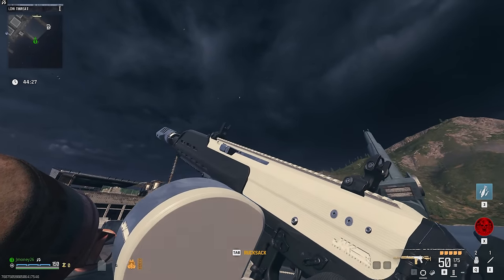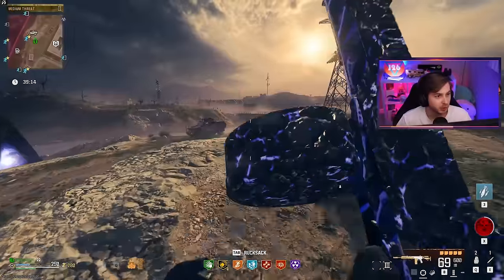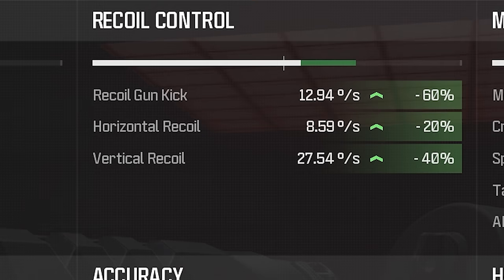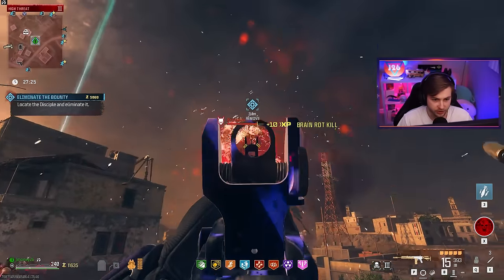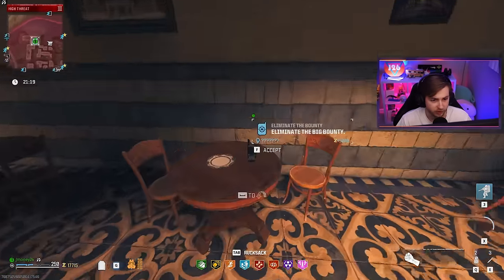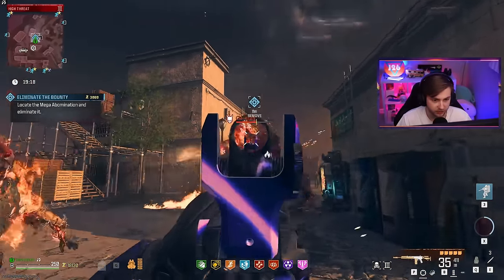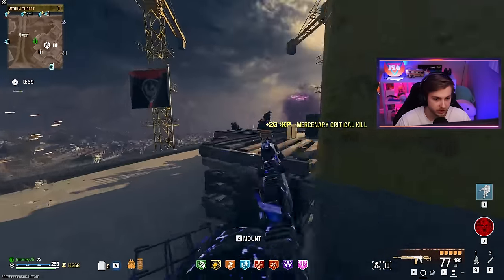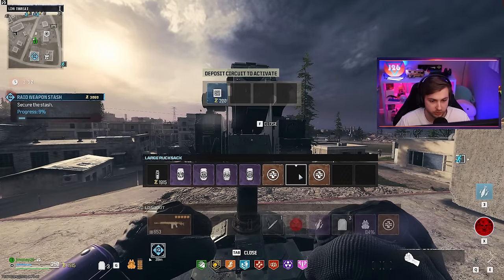The JAK Thunder LMG Kit is Surprisingly Good (Modern Warfare 3 Zombies)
We try out the New Aftermarket Parts the Jak Thunder LMG kit for the Sidewinder and the Jak BFB and its actually pretty good in Zombies.
✅LINKS✅
👕MERCH 👕

Main Monitor
2nd Monitor
Monitor Stand